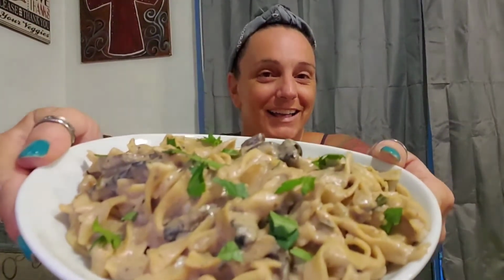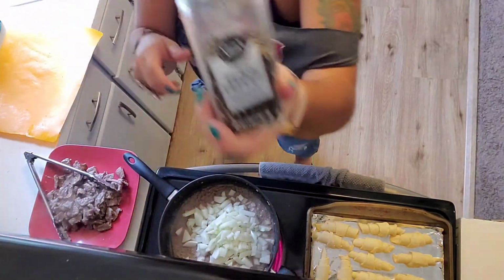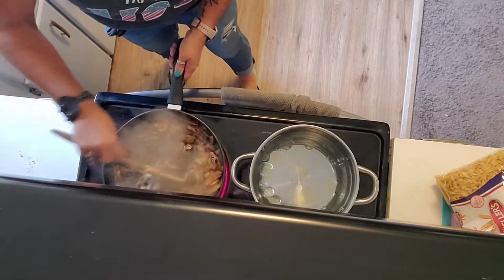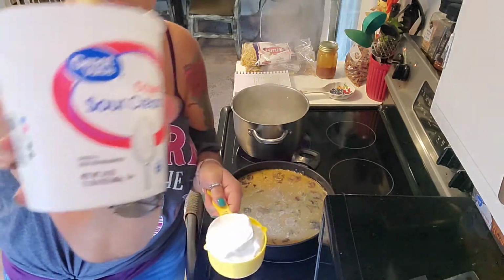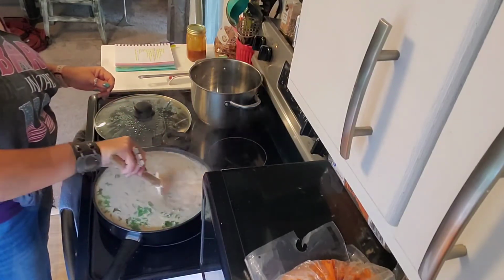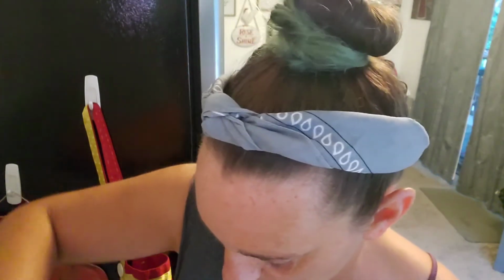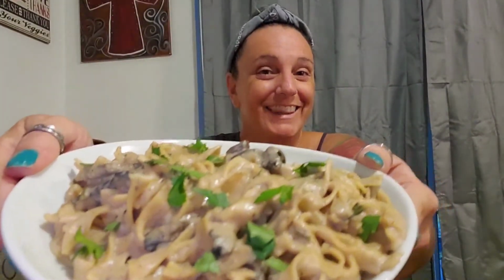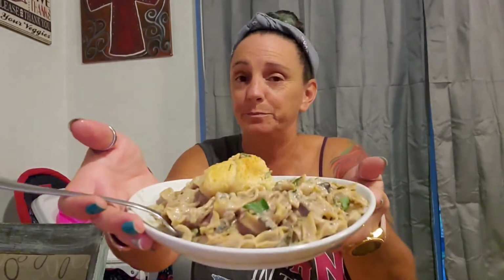HOW TO MAKE A CLASSIC BEEF STROGANOFF | DINNER recipe ANYONE can make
Hey my fellow foodies today I am going to show you bow to make a classic beef stroganoff. This is a dinner recipe anyone can make even if you may struggle in the kitchen I promise you can do this! The end result is spectacular and you may or may not hear angels singing while you proudly take that first bite and are blown away with your awesomeness! So let's dive in and I will show you this is a dinner recipe you can make at home!

New recipes and cooking videos drop twice a week. Thank you for your support. Now let's get cooking!

《LOOKING FOR A FAST DINNER THAT EVERYONE WILL LOVE? THEN CHECK OUR PHILLY MELTS OUT BELOW》

《CAN'T GET ENOUGH PUMPKIN IN YOUR LIFE THEN YOU WON'T WANT TO MISS MY PUMPKIN CHEESECAKE DIP RECIPE WITH FRESH CARAMEL SAUCE AND CANDIED PECANS BELOW!》